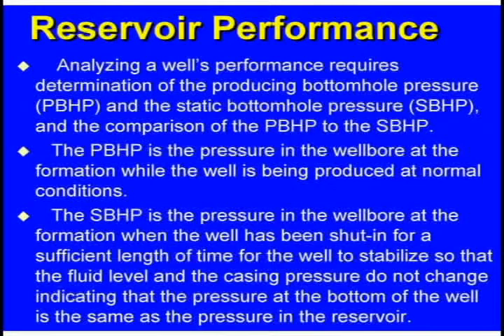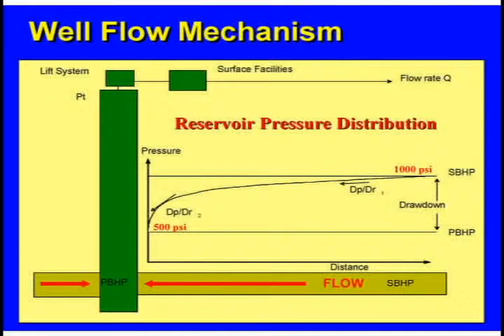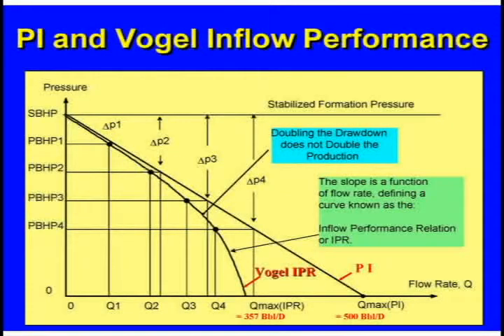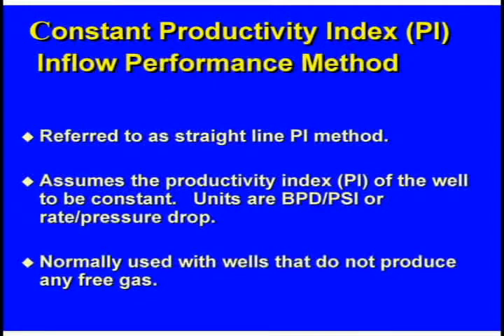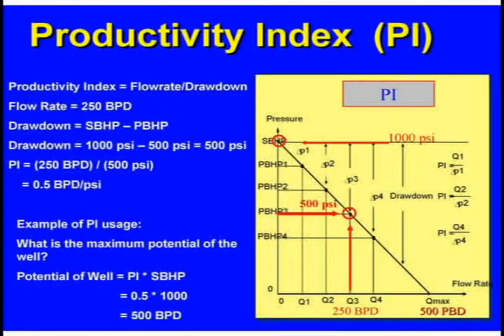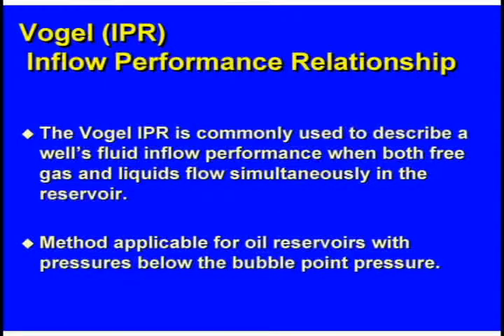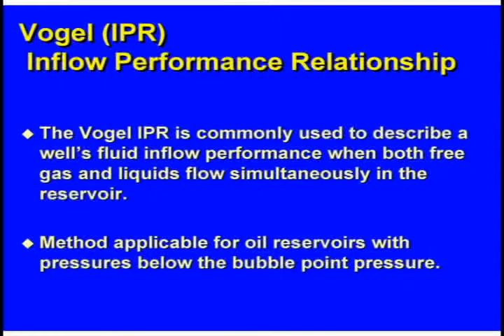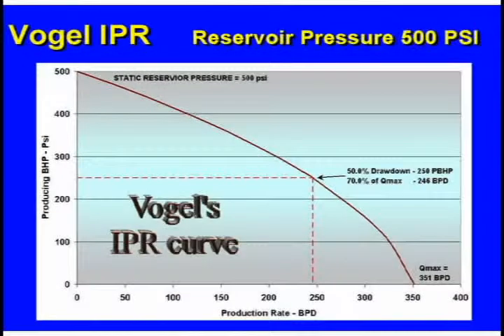Acoustic Liquid Level Tests Applied to Sucker Rod Lift - Part 2